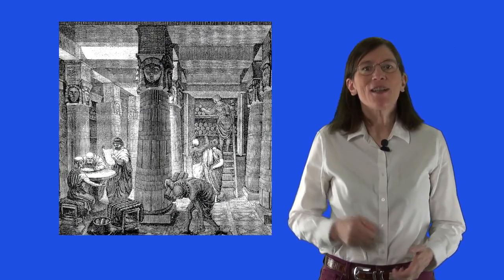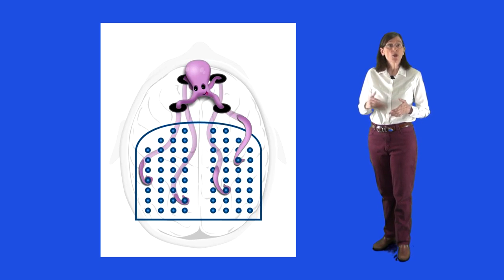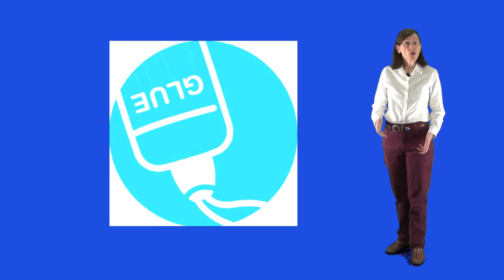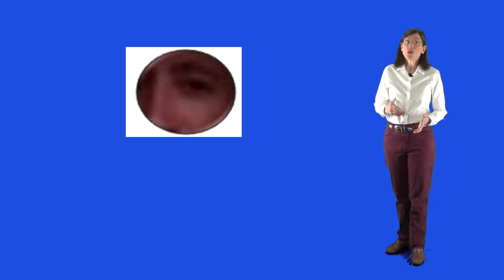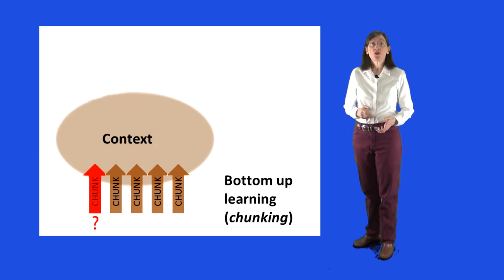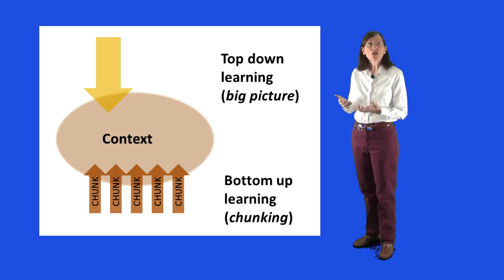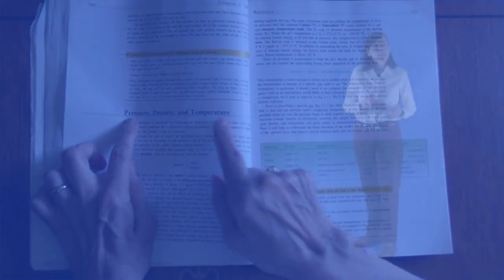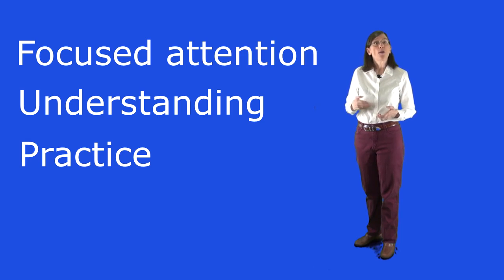How to Form a Chunk Part 2 University of California, San Diego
In this module, we’re going to be talking about chunks. Chunks are compact packages of information that your mind can easily access. We’ll talk about how you can form chunks, how you can use them to improve your understanding and creativity with the material, and how chunks can help you to do better on tests. We’ll also explore illusions of competence in learning, the challenges of overlearning, and the advantages of interleaving.